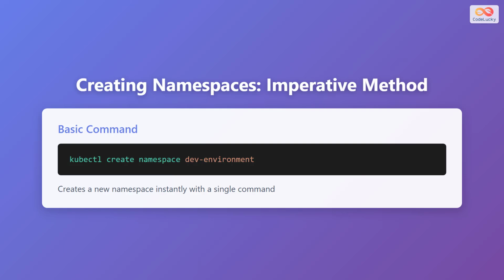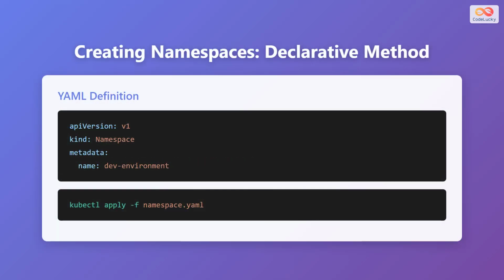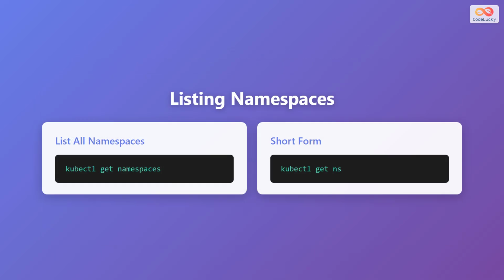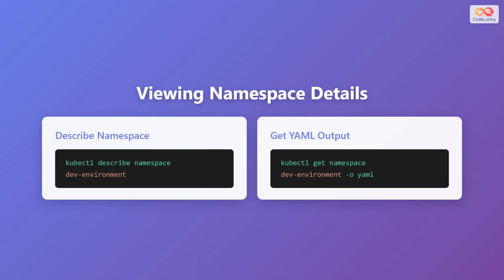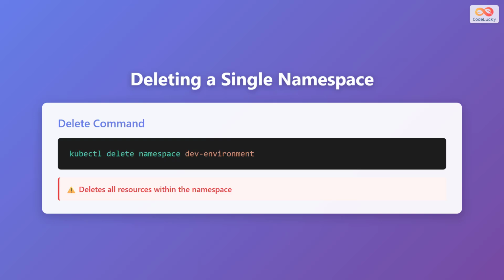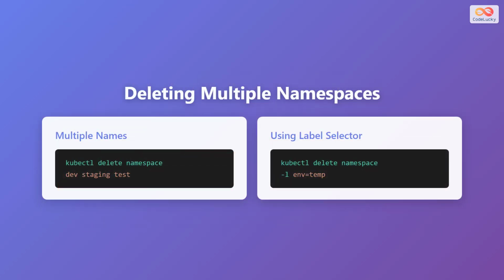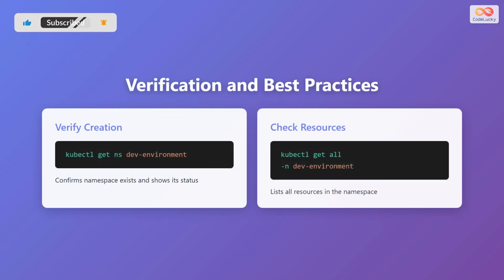Kubernetes Namespaces Tutorial: Create, List & Delete Operations for Beginners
🚀 Master Kubernetes namespace management with this comprehensive beginner-friendly tutorial!

Learn everything you need to know about creating, listing, and deleting Kubernetes namespaces. This step-by-step guide covers both imperative and declarative methods, helping you organize and manage your Kubernetes cluster effectively.

📚 What You'll Learn:
✅ Understanding Kubernetes namespaces and their importance
✅ Creating namespaces using imperative commands (kubectl create namespace)
✅ Creating namespaces with declarative YAML configuration files
✅ Listing all namespaces in your cluster (kubectl get namespaces)
✅ Viewing detailed namespace information and specifications
✅ Deleting single and multiple namespaces safely
✅ Best practices for namespace verification and resource management
✅ Understanding the impact of namespace deletion on cluster resources

💡 Perfect for DevOps engineers, cloud administrators, and anyone starting their Kubernetes journey. This tutorial provides clear explanations and practical examples that you can immediately apply to your own Kubernetes clusters.

🔧 Topics Covered:
Imperative vs declarative namespace creation, kubectl commands, YAML configuration, namespace isolation, resource organization, cluster management, and deletion operations with safety considerations.

Whether you're managing development environments, staging clusters, or production workloads, understanding namespace operations is essential for effective Kubernetes administration.

Chapters:
00:00 - Creating and Managing Kubernetes Namespaces
00:29 - Creating Namespaces: Imperative Method
01:00 - Creating Namespaces: Declarative Method
01:39 - Listing Namespaces
02:15 - Viewing Namespace Details
02:53 - Deleting a Single Namespace
03:30 - Deleting Multiple Namespaces
04:11 - Verification and Best Practices
04:53 - Outro